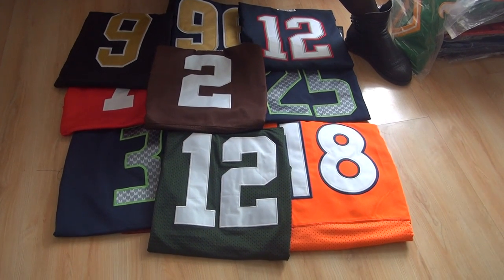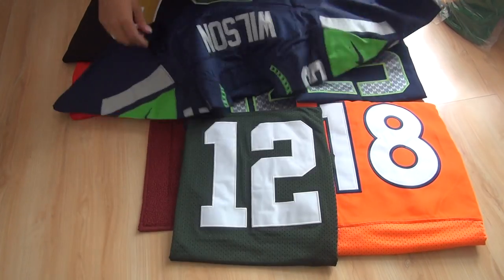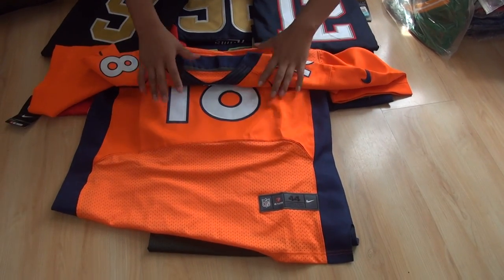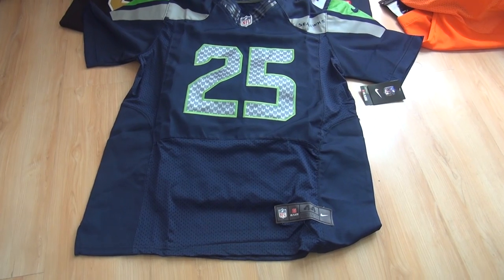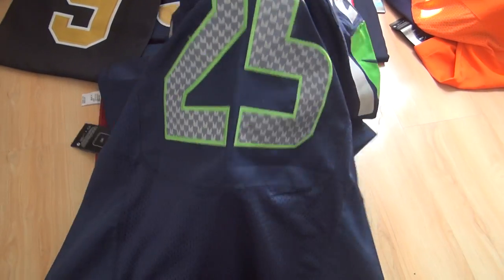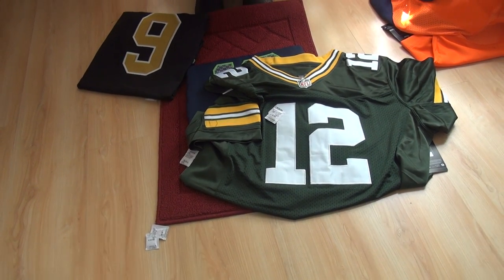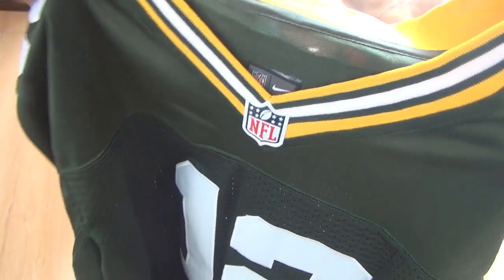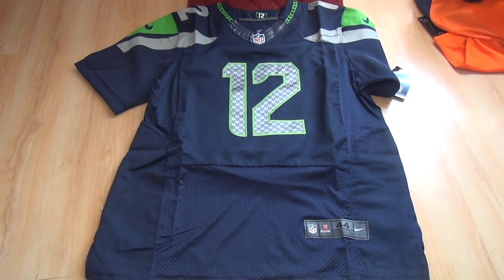Top 10 best Selling NFL Jerseys "Replica" review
$21.99 for each,stitched all except seahawks team name on the chest.